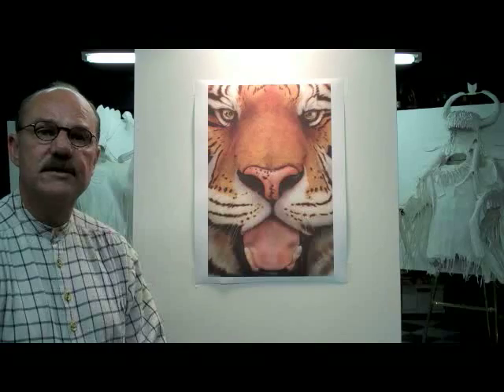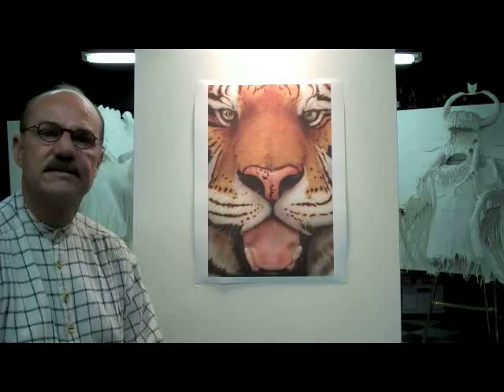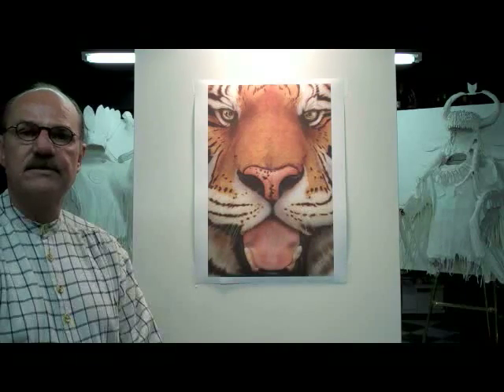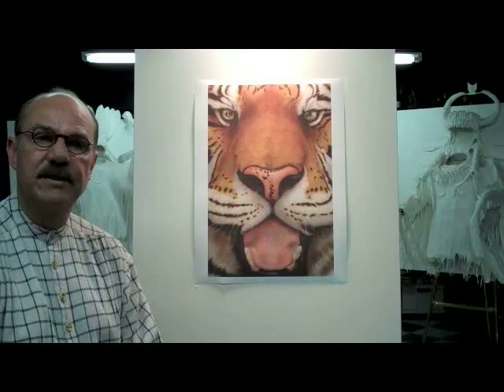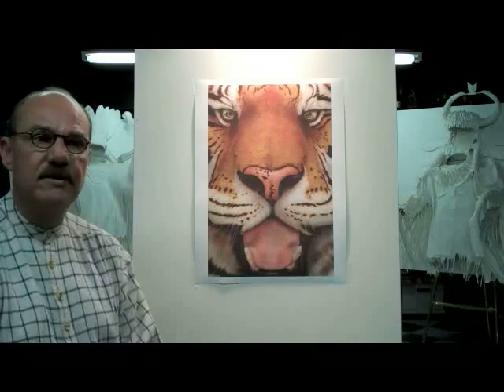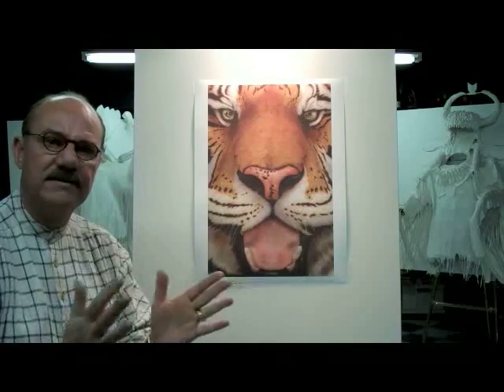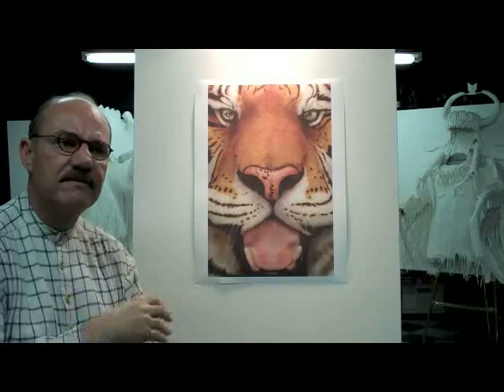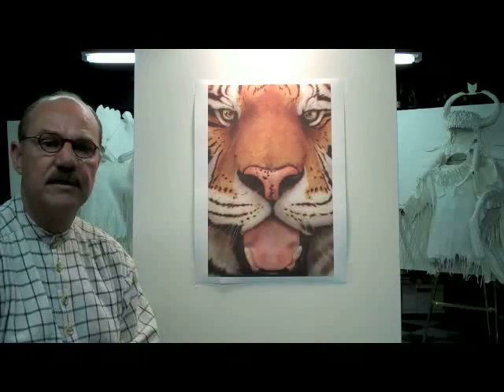How To Paint Fur - Step By Step.mp4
A step by step approach to painting fur texture. Wayne Pruse shows how to achieve life like fur texture in his new videos of two commissioned Bengal Tiger paintings. See how Wayne captures the essence of these beautiful animals with his unique layering of pure colors over one another to create life like wildlife paintings.